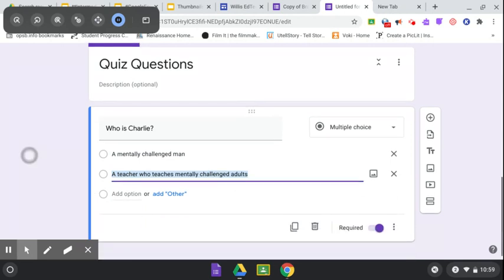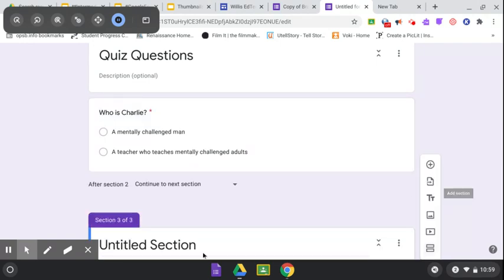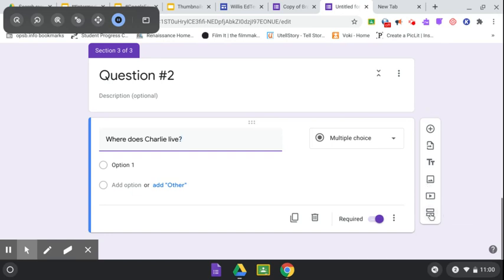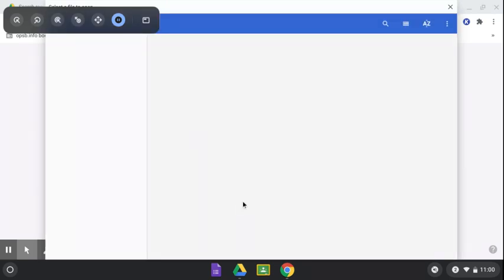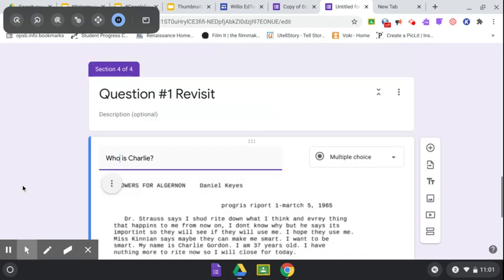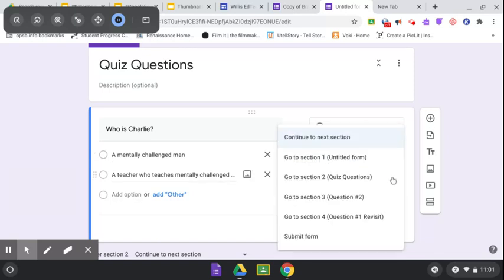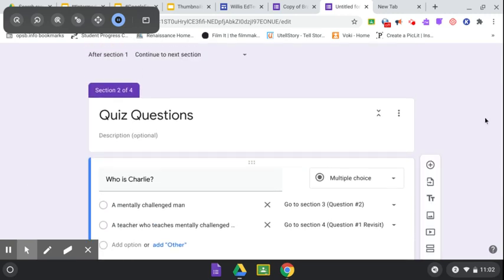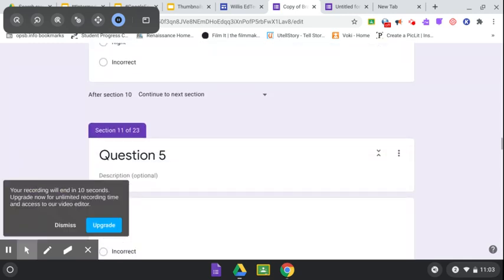Branching in Google Forms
Using this technique can help with remediation, differentiation, and/or enrichment within a quiz.